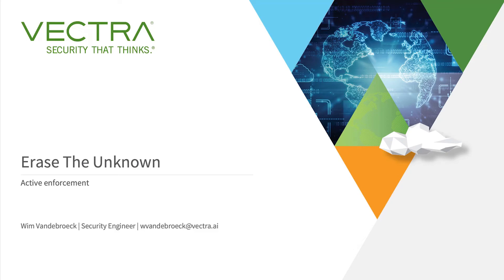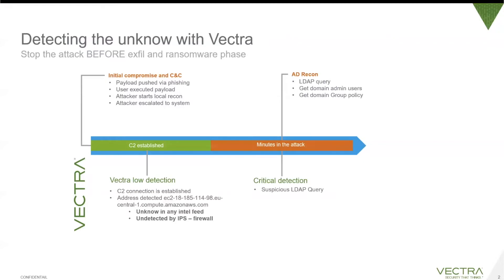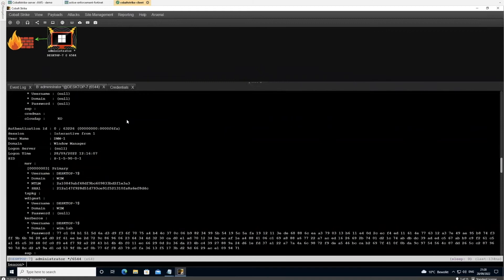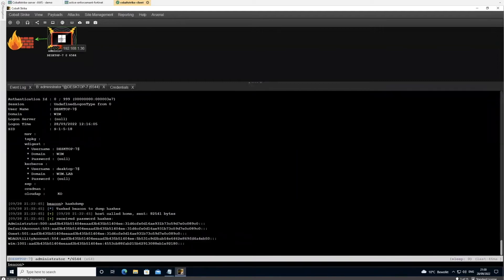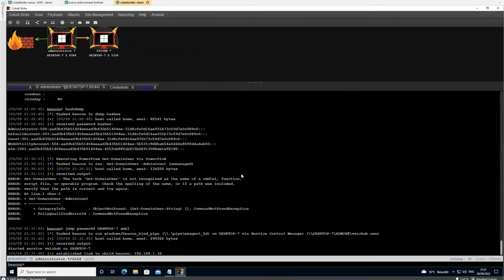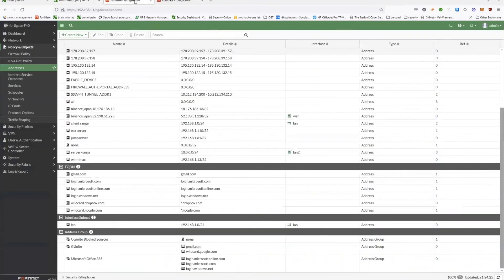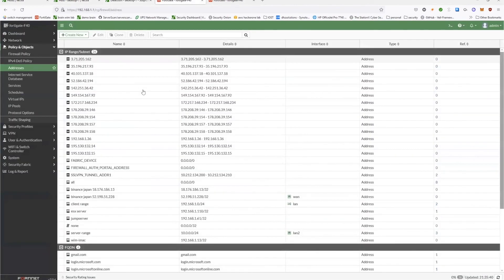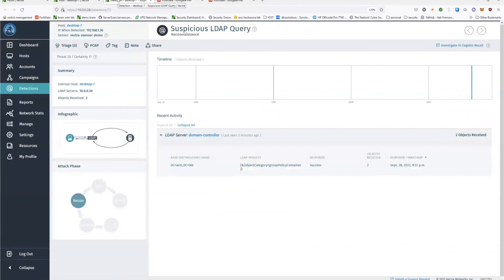Erase the unknown episode 1: Showcase Of The First Phase Of A Potential Real Attack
In this episode we showcase the first phase of a potential real attack.  We will use a tool called cobalt strike, often abused by attackers to gain unauthorized access into corporate networks.  In this episode we will show that detecting an attacker in your network in early stages prevents running into a critical crisis situation, an preventing ransomware and data theft. The Vectra integration with Fortinet firewall Clearly proves the value of having integrations with existing components in the corporate network, enhancing them with the Vectra AI technology.

Speaker: Wim Vandebroeck, Cyber Security Engineer

About Vectra
Vectra® is the leader in Security AI-driven hybrid cloud threat detection and response. Only Vectra optimizes AI to detect attacker methods—the TTPs at the heart of all attacks—rather than simplistically alerting on "different." The resulting high-fidelity threat signal and clear context enables cybersecurity teams to rapidly respond to threats and stop attacks from becoming breaches. The Vectra platform and services cover public cloud, SaaS applications, identity systems and network infrastructure – both on-premises and cloud-based. Organizations worldwide rely on the Vectra platform and services for resilience to ransomware, supply chain compromise, identity takeovers, and other cyberattacks impacting their organization.